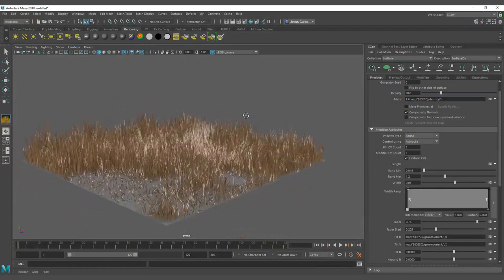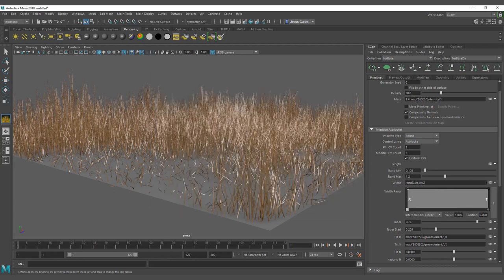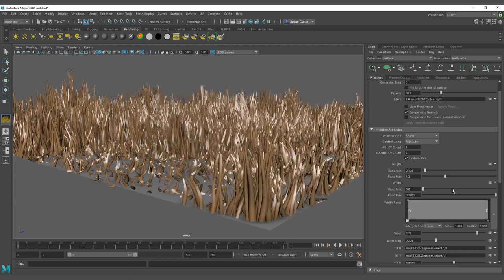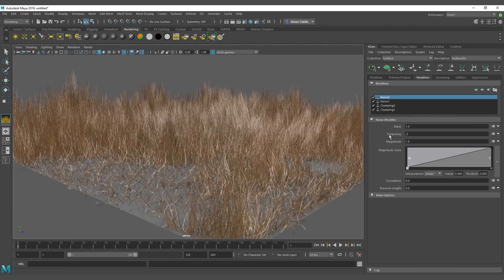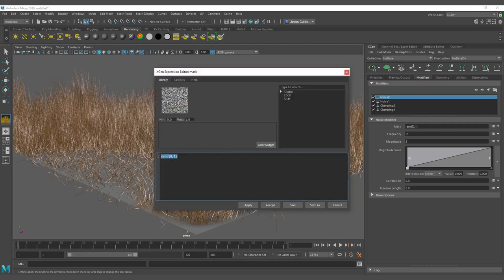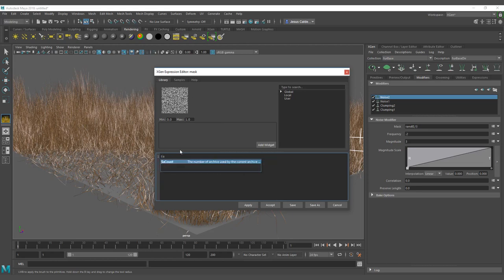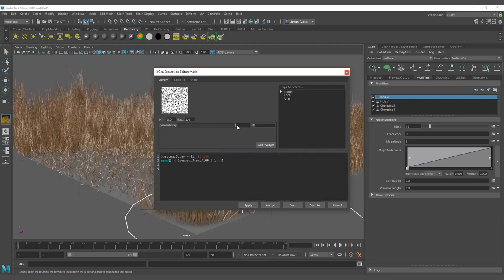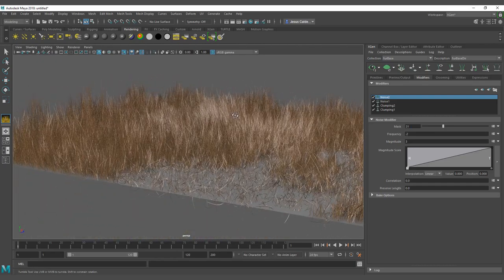Introduction to Xgen Series: 22 Rand Percentage Explained